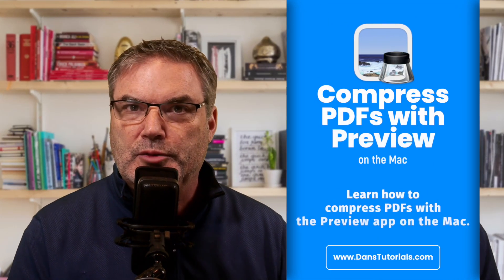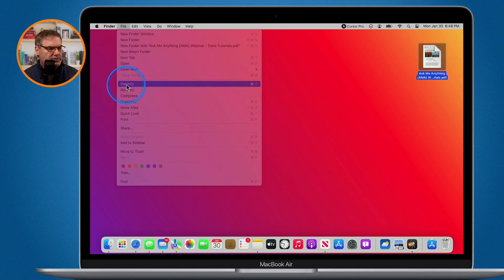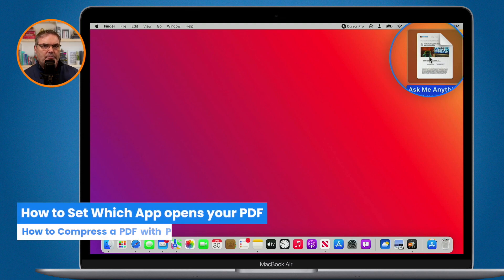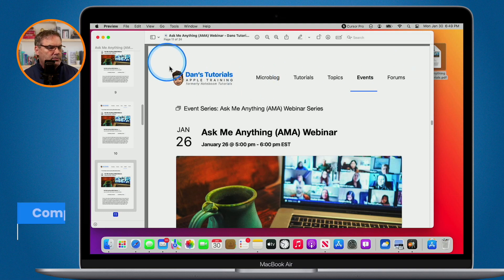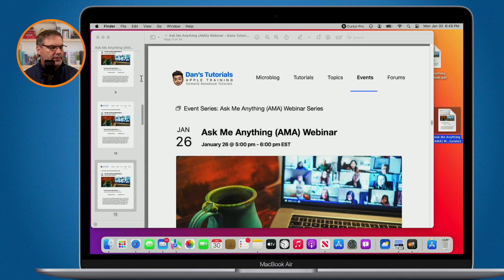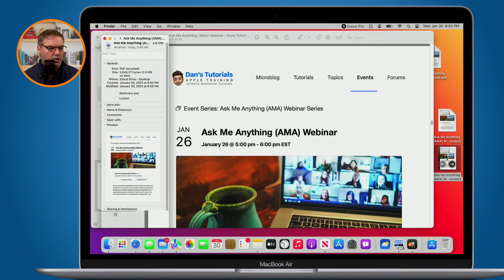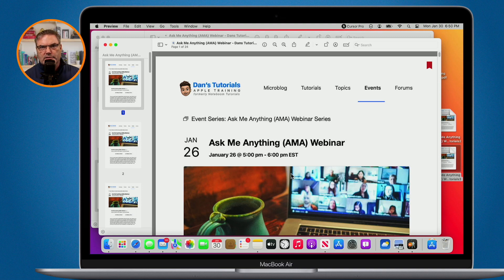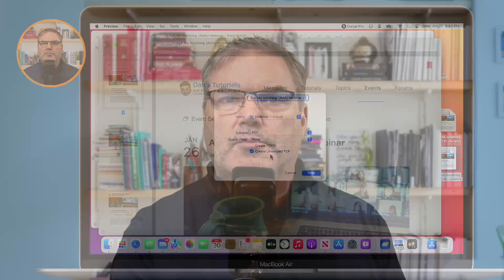Compress Your PDFs on Mac - The Preview App Guide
Learn how to easily compress large PDF files using the Preview app on Mac. With just a few simple steps, you will be able to send your PDFs through email without having to worry about the file size.

In this video, we'll explore how to easily reduce the size of a PDF using the Preview app on a Mac. Whether you have a large PDF that's too big to send via email, or you just want to make your PDFs more manageable, I have a solution. Using Preview, you can compress the PDF and make it small enough to send via email. Join me as I walk you through the simple steps to compress a PDF on your Mac.

Chapters Include:
00:00 - Introduction
00:18 - How to View the Current File Size of a PDF
00:56 - How to Set Which App opens your PDF
01:26 - Compress a PDF with Create Linearized PDF
03:05 - How to Compress a PDF with Preview Wrap Up